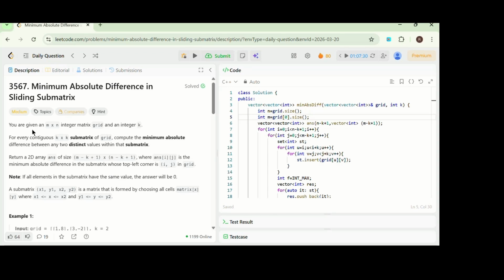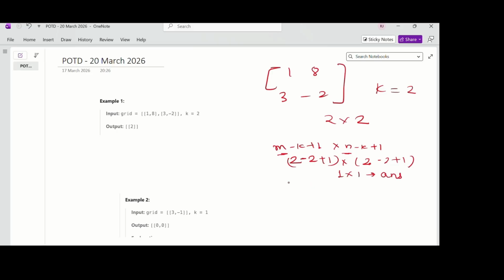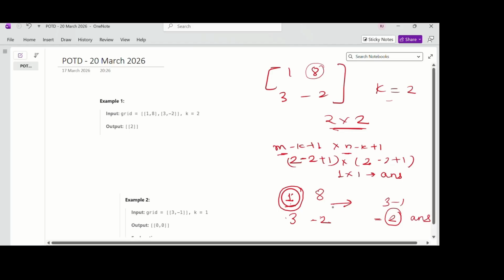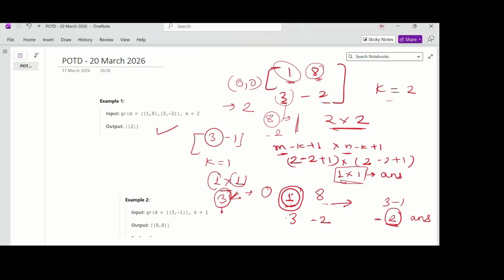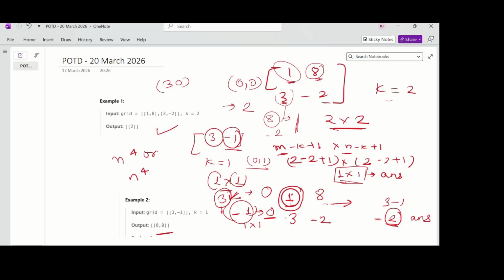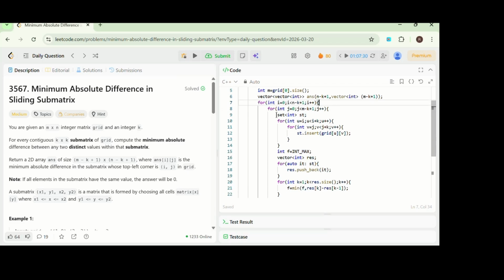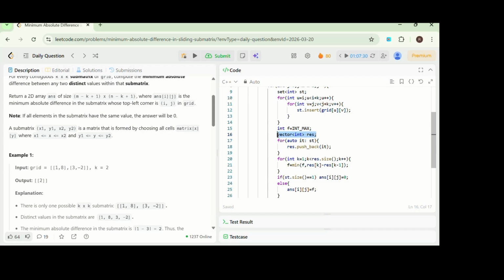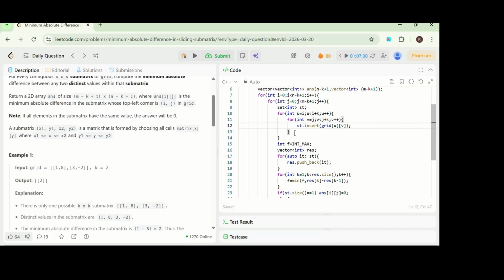👉 3567. Minimum Absolute Difference in Sliding Submatrix | POTD 20 March 2026 | LeetCode Solution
🚀 LeetCode POTD Solution – 20 March 2026

Problem: 3567. Minimum Absolute Difference in Sliding Submatrix

💡 Topics Covered:
- Sliding Window / Submatrix Concepts
- Efficient Data Structures
- Optimization Techniques

🧠 Approach Explained:
We explore how to maintain elements in a sliding submatrix and compute the minimum absolute difference efficiently using optimized technique.